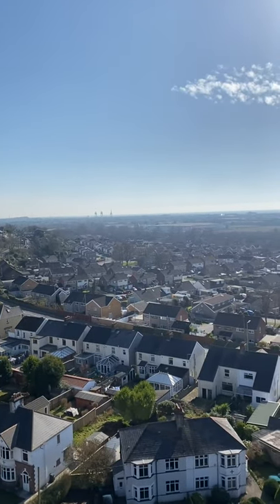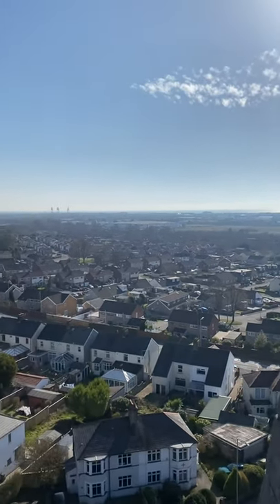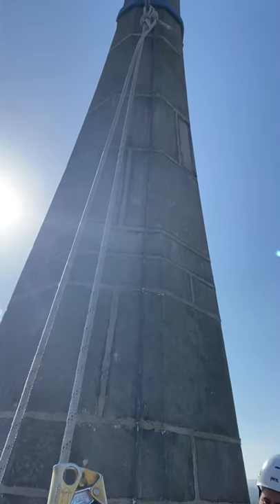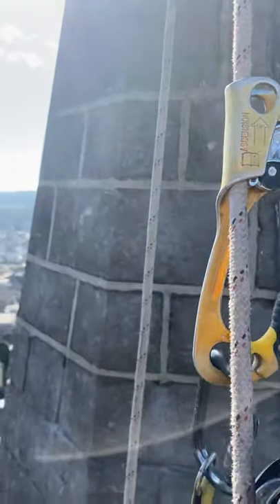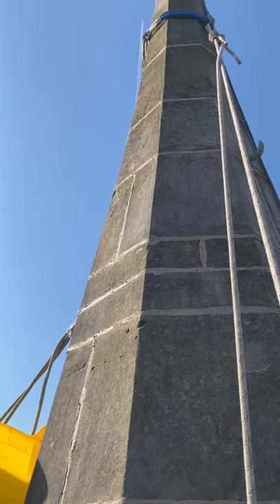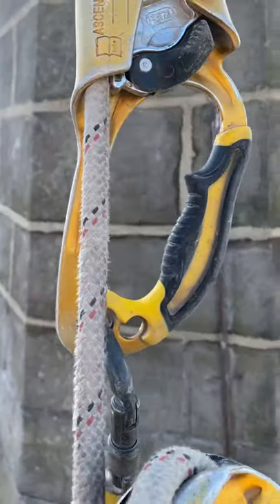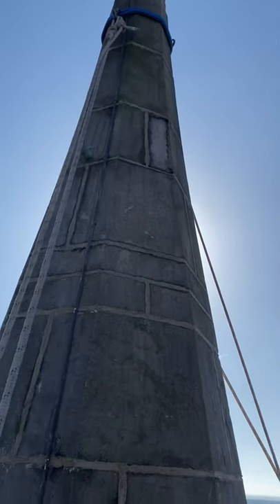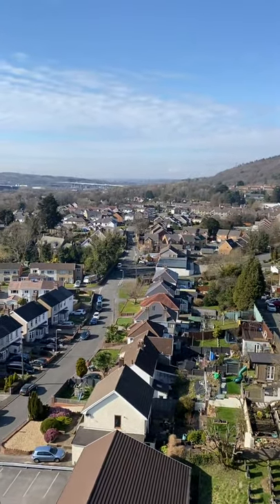St. Catharines Church Spire, Baglan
Carrying out essential repointing repairs to the head of the spire to prevent water from entering the spire